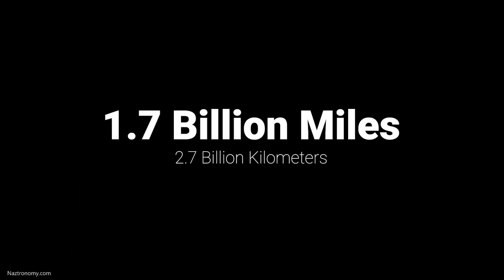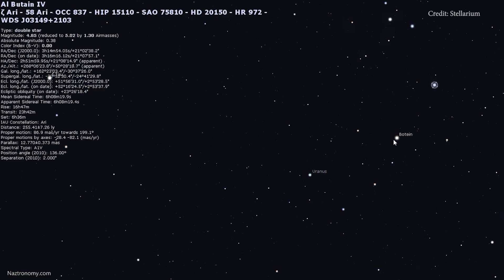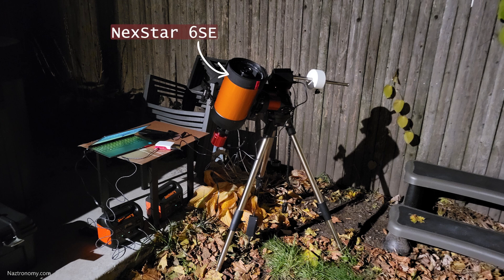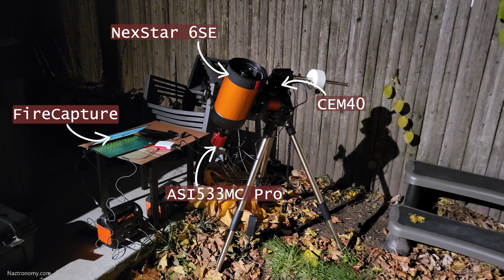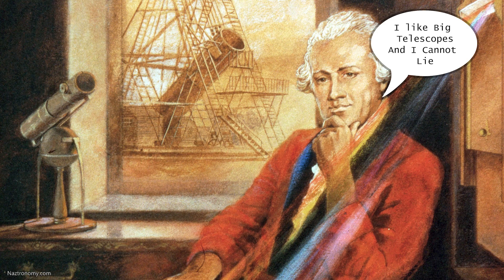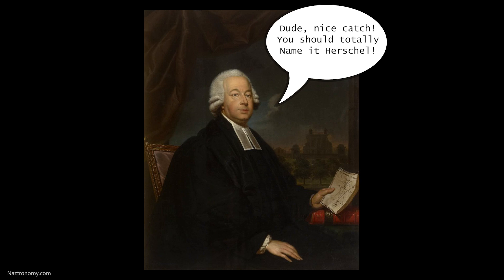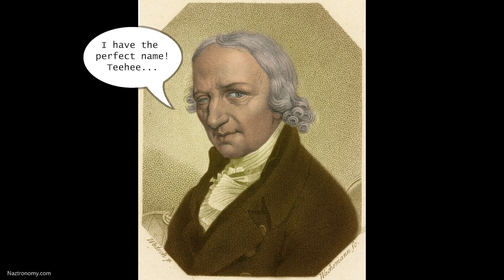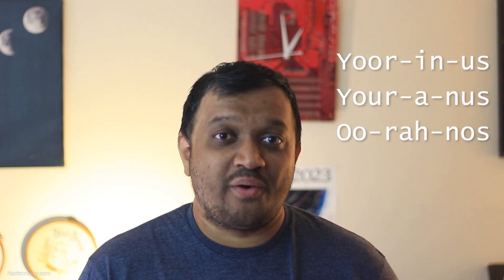Are You Pronouncing 'Uranus' Correctly? History of its Name and a Picture I Took of Uranus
After almost 12 years of taking pictures of planets, I finally took a picture of the 7th planet in the solar system! Uranus! But how do you pronounce it?

Chapters:
0:00 My Picture of Uranus
1:07 My Gear and a look at Uranus with a 3x Barlow
2:00 History of naming the Planet Uranus

🔗 Links to the solar eclipse glasses:
Prepare yourself for upcoming solar eclipses with the reliable eclipse glasses available at American Paper Optics